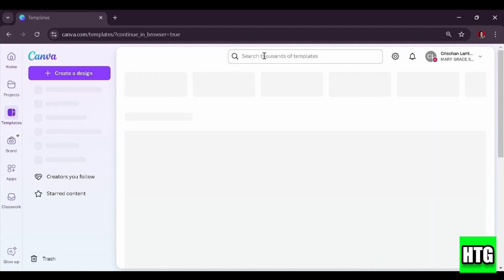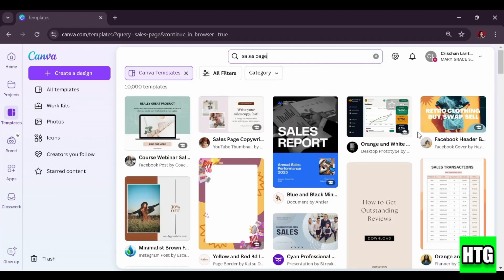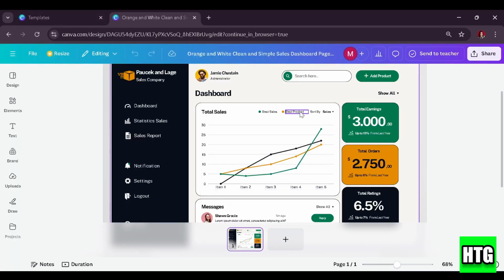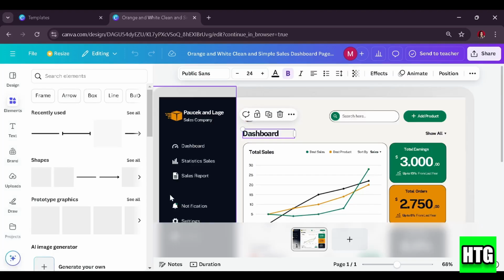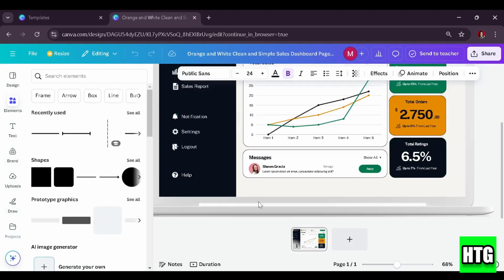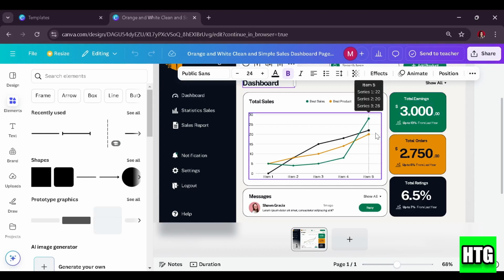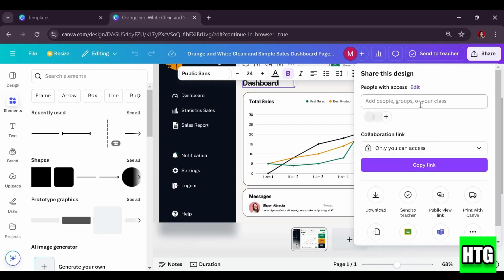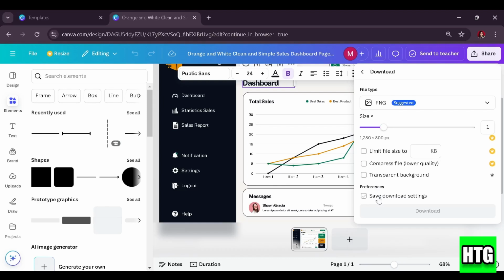HOW TO CREATE A SALES PAGE IN CANVA 2025! (FULL GUIDE)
In this video, we'll guide you through the step-by-step process of creating a stunning sales page using Canva, even if you're a design newbie! Learn how to leverage Canva's powerful design tools to create a high-converting sales page that will drive sales and grow your business.